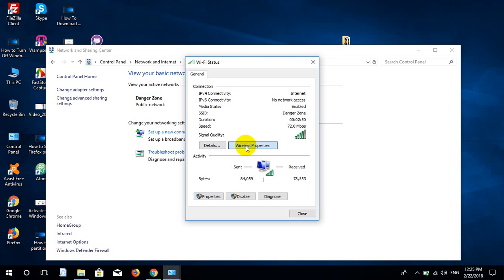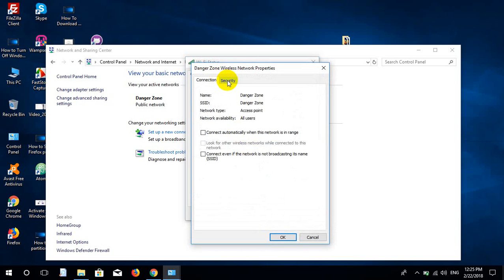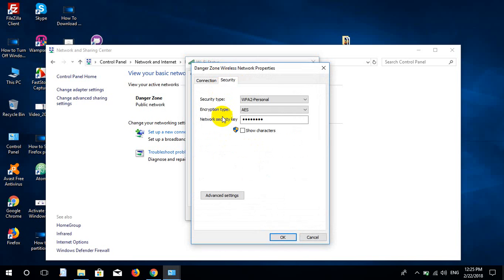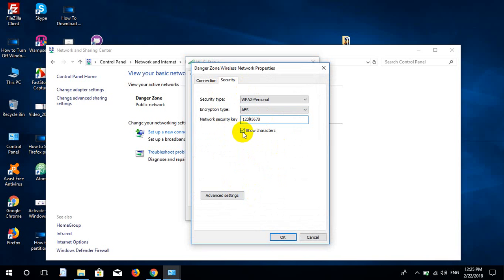How to Find Saved Wi-Fi Password from Your Laptop: Quick Guide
In this video, I’ll show you how to find the saved Wi-Fi password from your laptop. Whether you've forgotten your network password or need to share it with someone, this step-by-step tutorial will help you locate it easily on both Windows and macOS.

What You'll Learn:

• How to view saved Wi-Fi passwords on Windows
• Step-by-step instructions for retrieving Wi-Fi passwords on macOS
• Tips for managing your Wi-Fi network settings

With this guide, you’ll never have to guess your Wi-Fi password again. Watch to learn how to access and manage your saved network information!